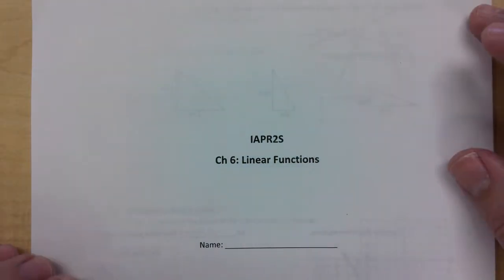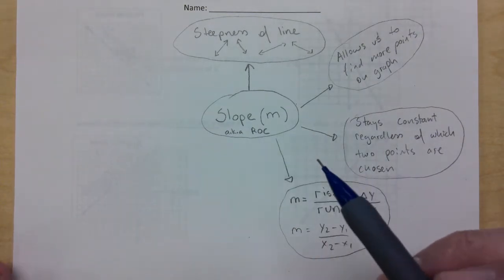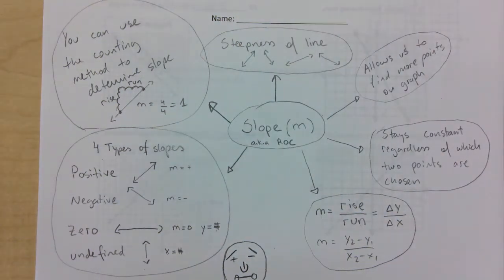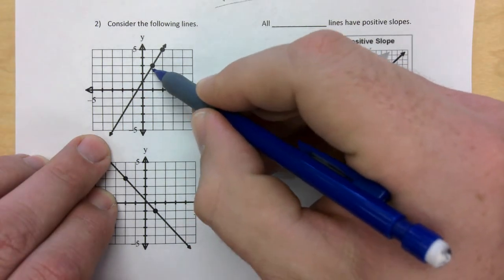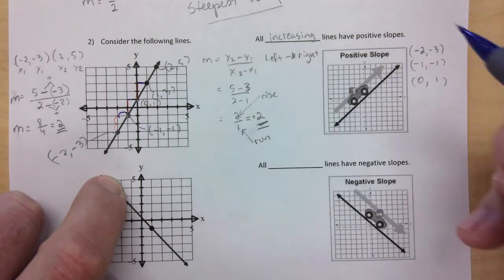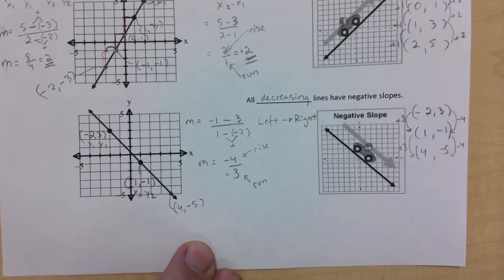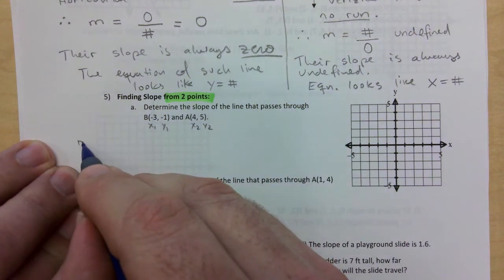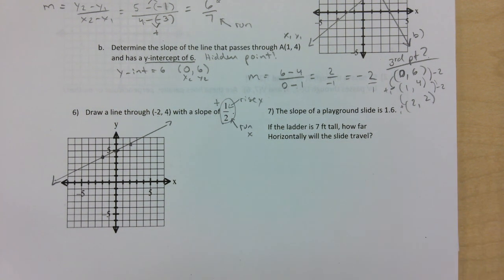IAPR2S CH 6 6.1 SLOPE